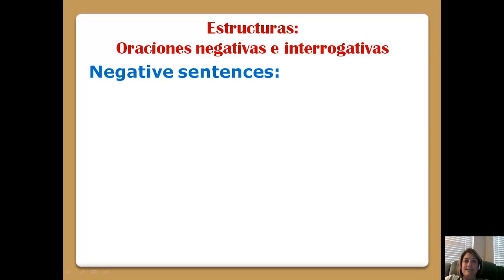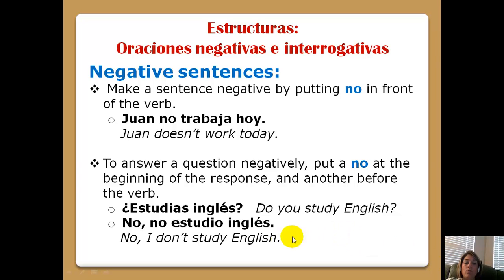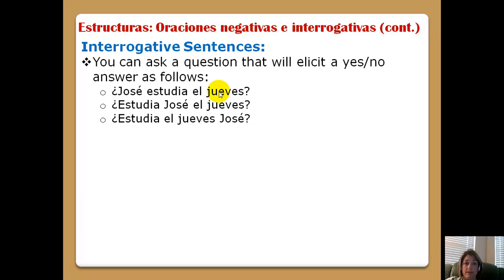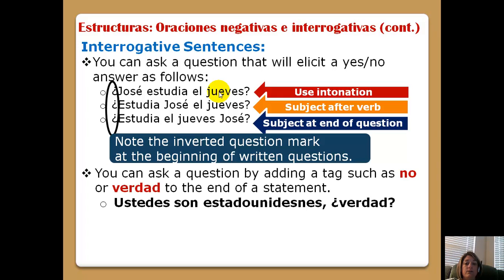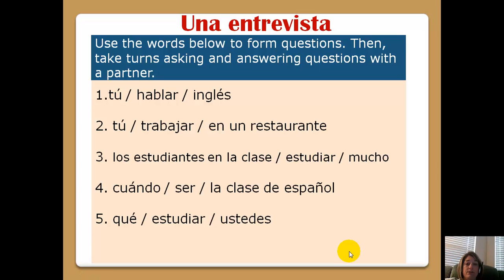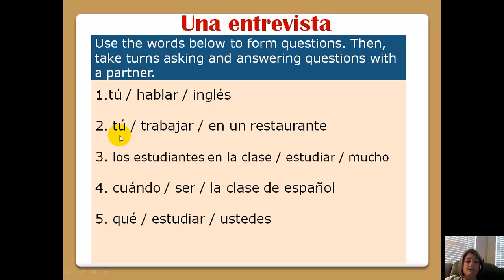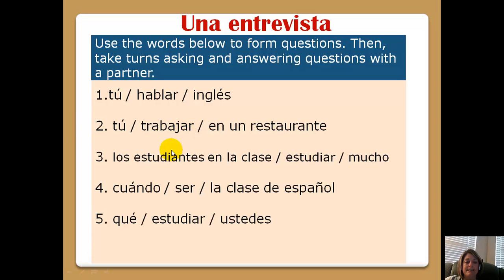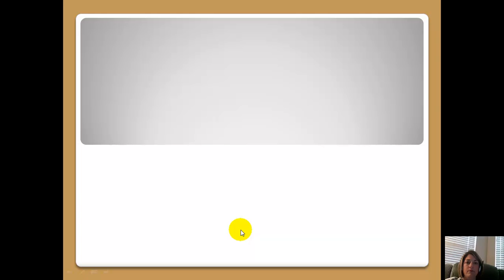Lesson 2: negatives and interrogatives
Allen Community College Spanish